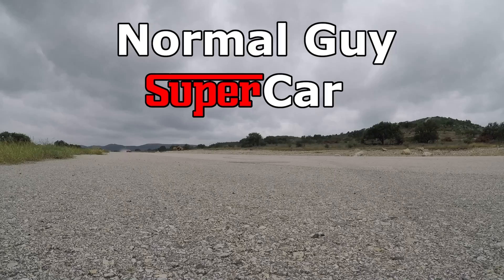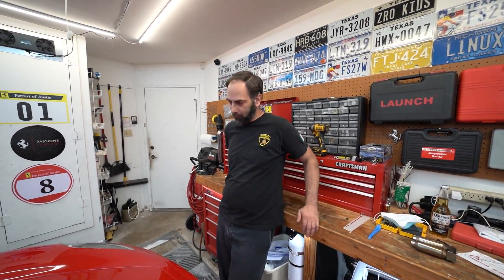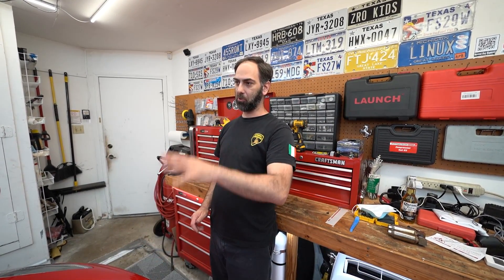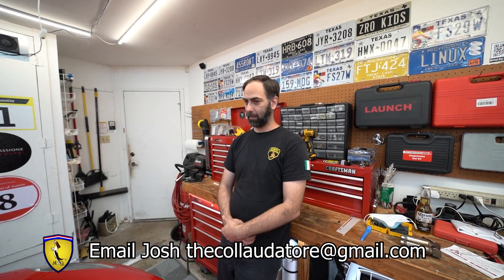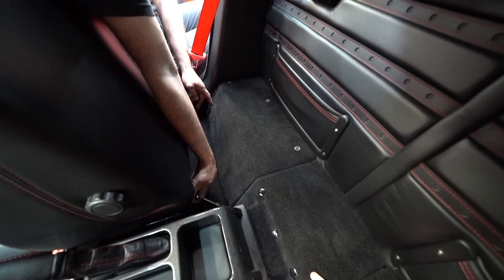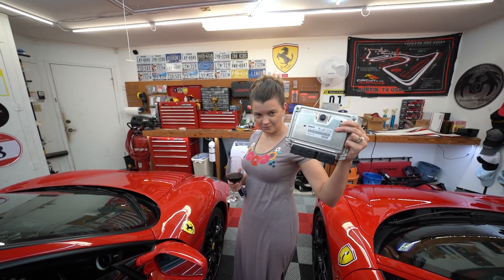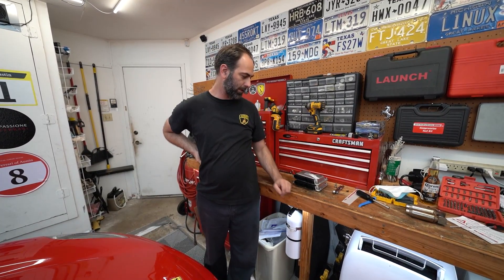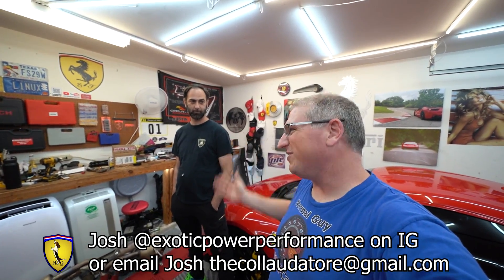HOW to gain 40HP INSTANTLY in your FERRARI F430!!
The Project F430 is about to head to it's new owner, but before it does Josh from Exotic Power & Performance is going to tune the ECUs so it will pick up about 30-40 horsepower.  This will also get rid of the CEL coming from the new exhaust.